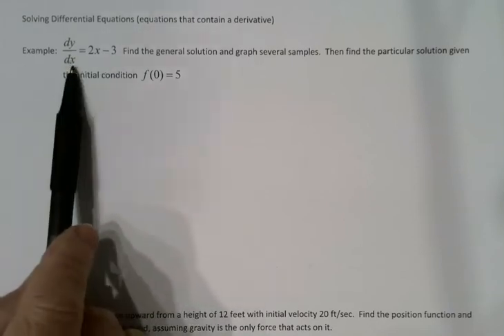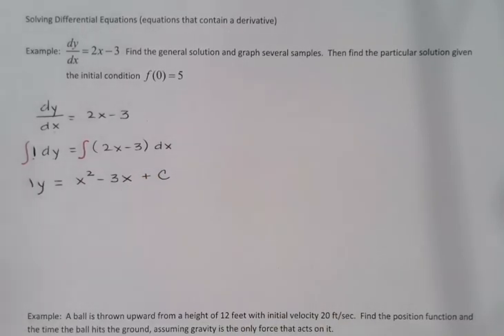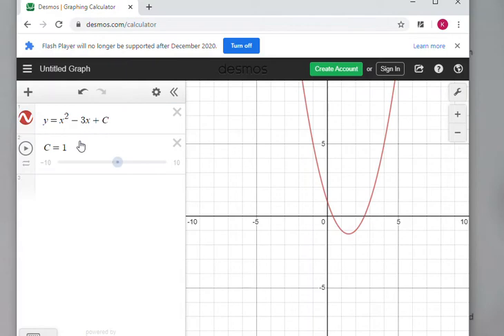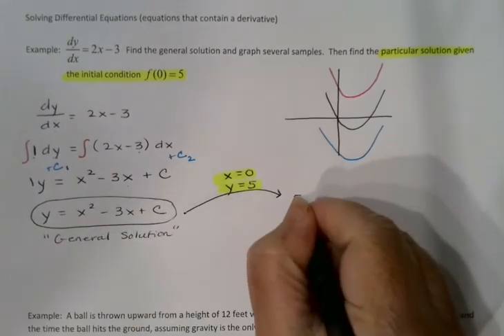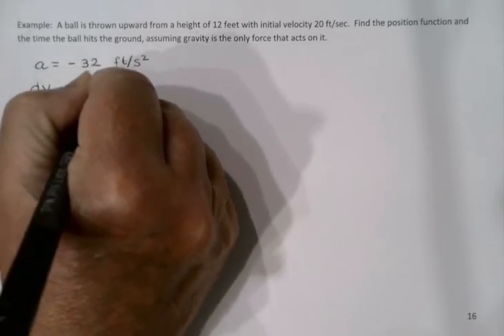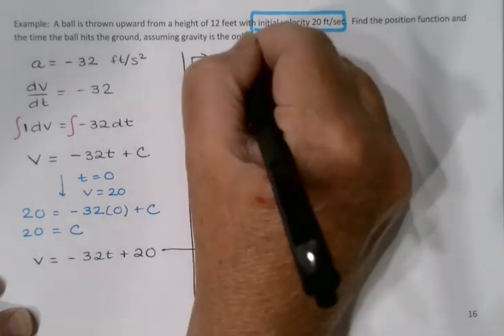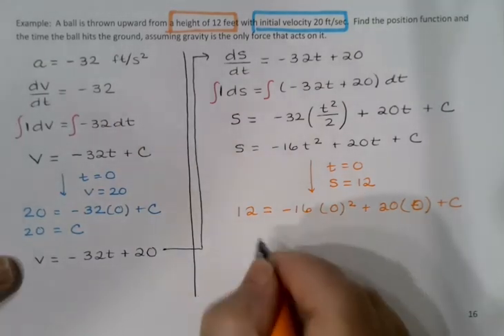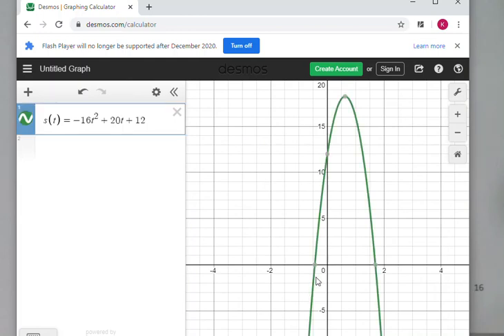MAT 151 Section 4C Part 2